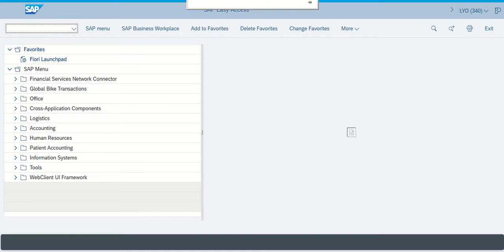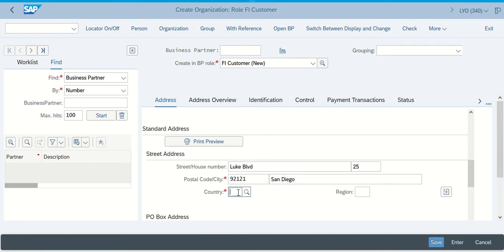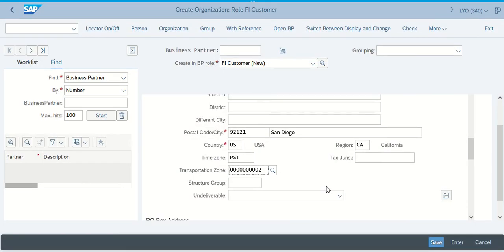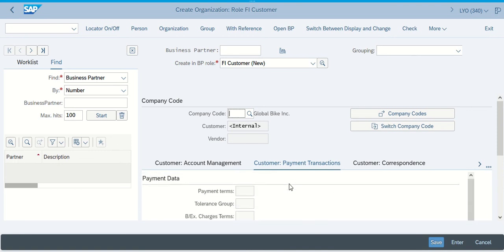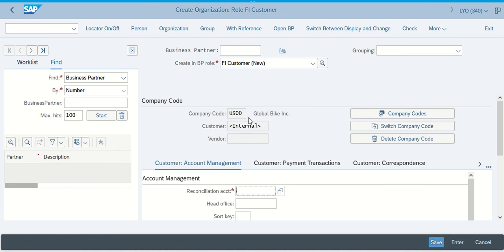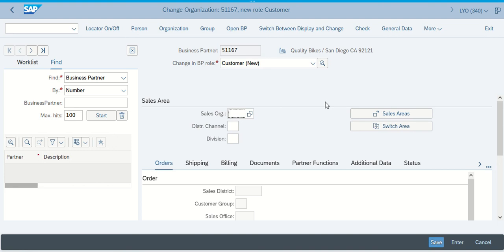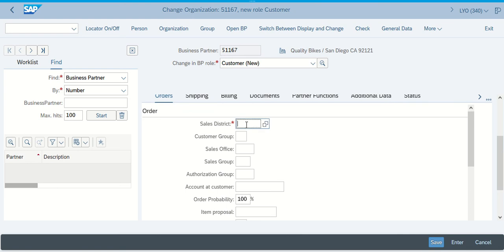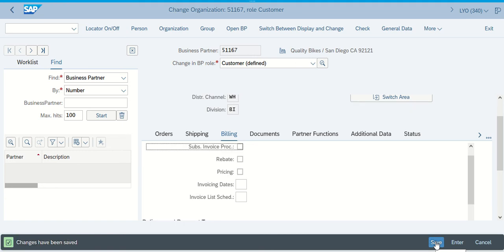SAP QM S4HANA Case Study Step 1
This video shows you how to do the first step of the SAP Quality Management S4/HANA Case Study.